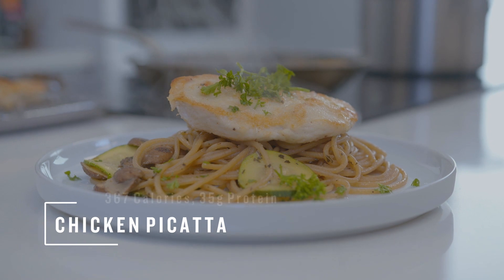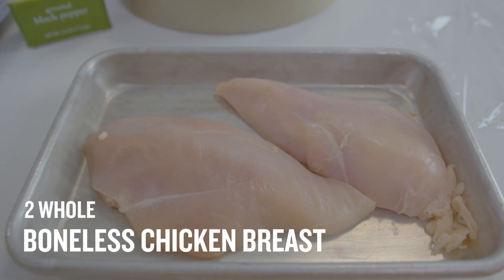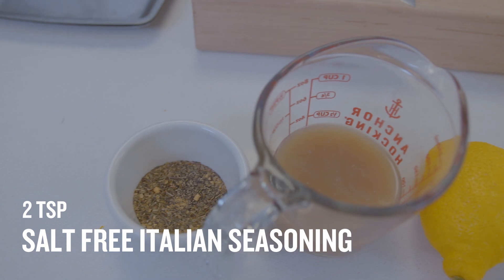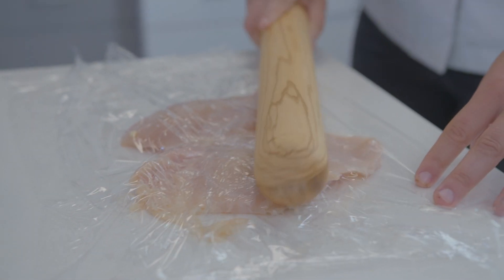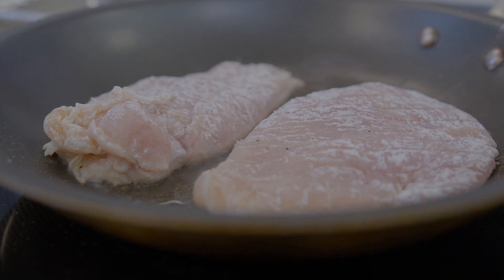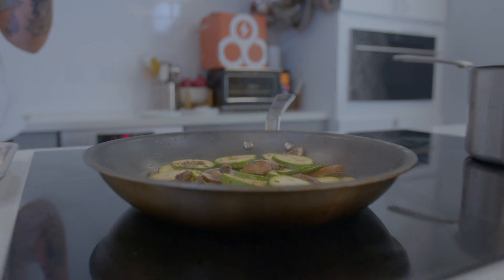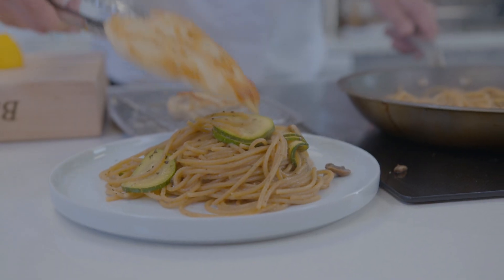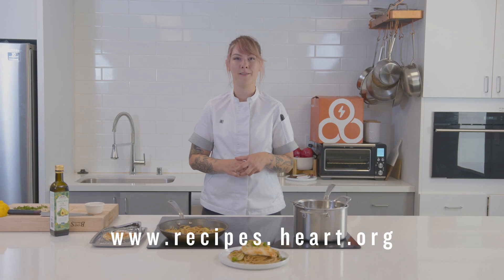Heart-Healthy Chicken Piccata Recipe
This heart-healthy spin on classic chicken piccata from Trifecta Professional Chef, Sky Hanka is a tasty way to show them you care on Valentine’s day, or any other day of the year.

Trifecta App
Track your macros, calories, workouts, and everything in between – all in one place with the new Trifecta App. Train and track your nutrition with celebrity athletes like Brooke Ence.
Follow Trifecta:
Trifecta Food
Ready to eat Keto, Paleo, Clean, Vegan and macro-aligned meals delivered to your door. Get your diet on track with organic, gluten-free, Non-GMO meal prep.